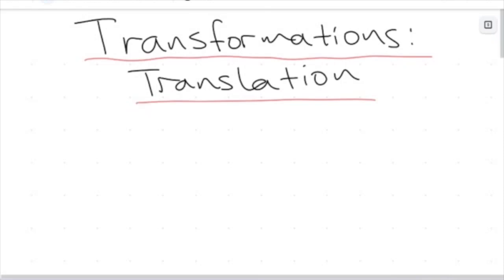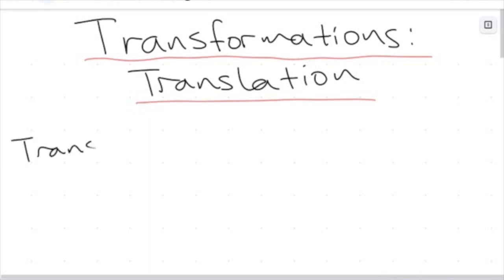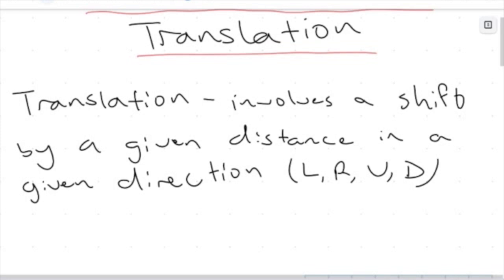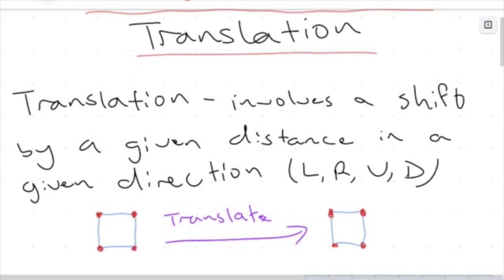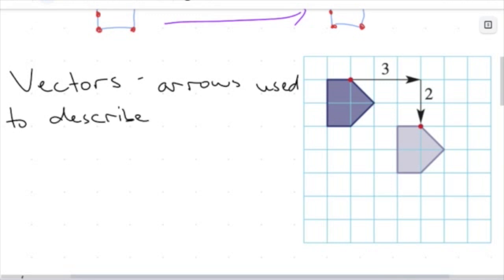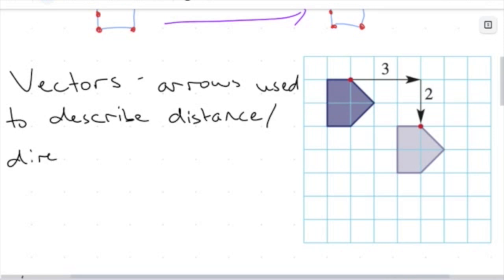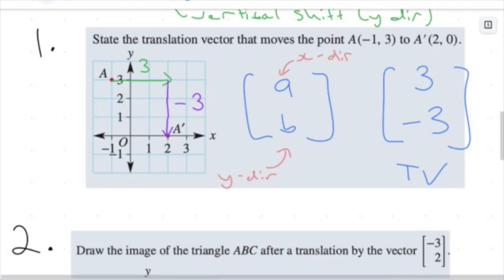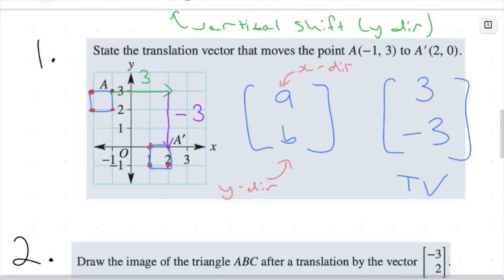Transformations: Translation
In this video we will continue talking about transformations of shapes, looking this time at translation.